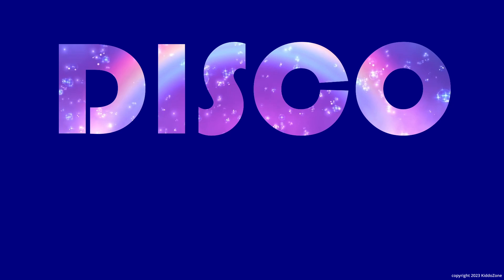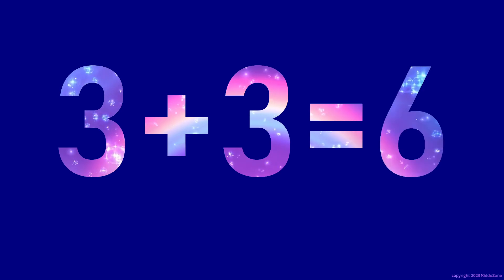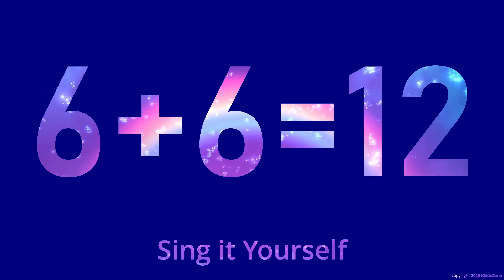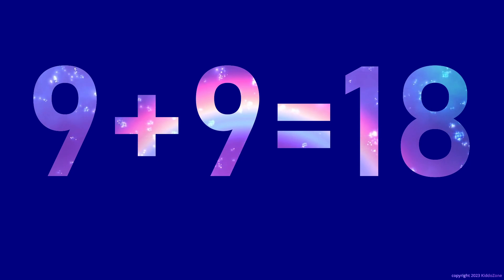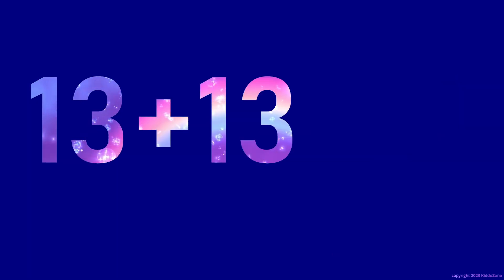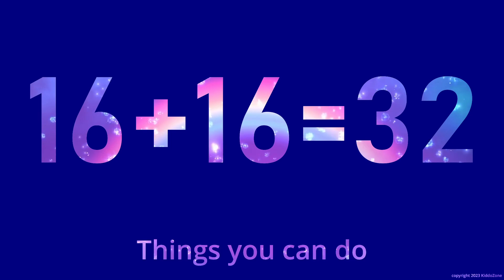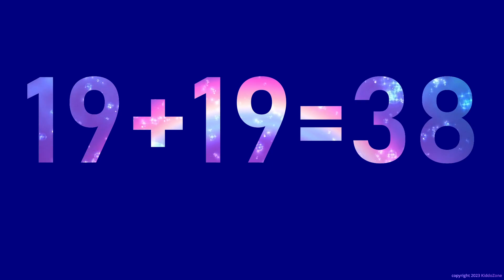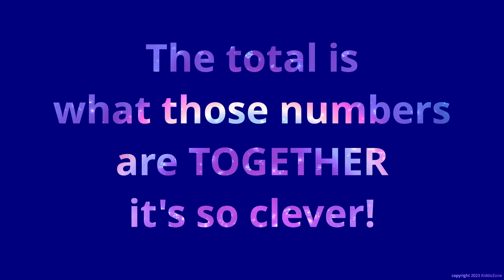Disco Arithmetic - A Song for Kids to Learn Basic Math - Adding Numbers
A fun little song for Kids to Learn Basic Numeric Addition.